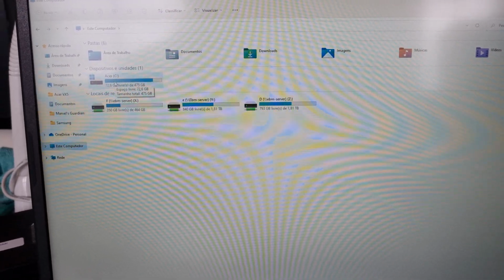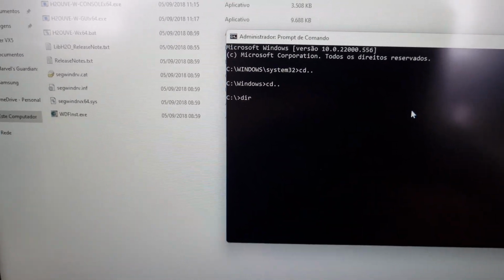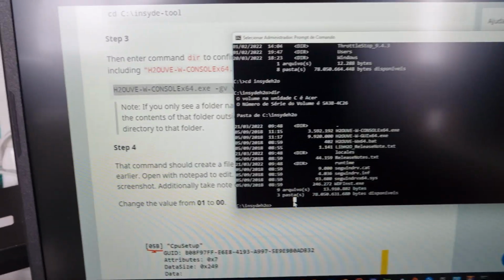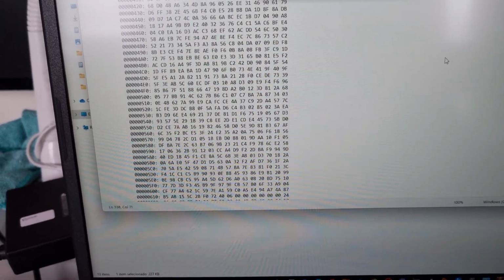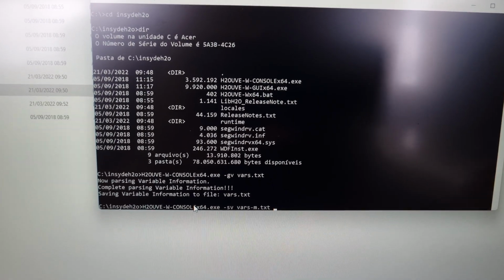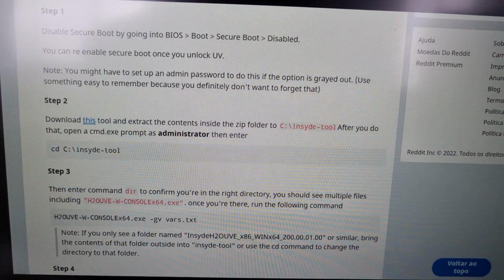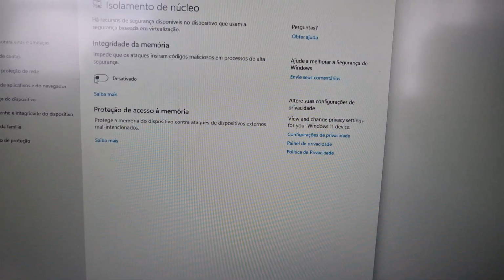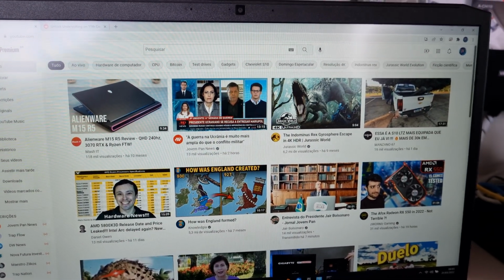How to undervolt Helios 300 PH-315-54 core i7 11800H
Helios 300 PH-315-54
RTX 3070
Undervolt -50mv CPU
Repast Huge difference.
32 GB ram (2x16GB 3200MHz) Single RANK 1Rx8
Bios 1.11

Do for your own risk!!!